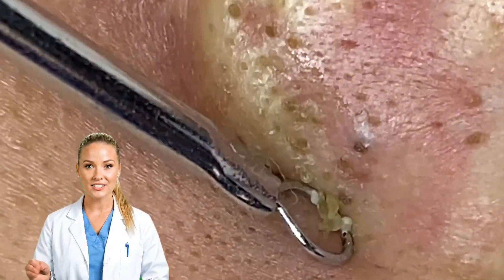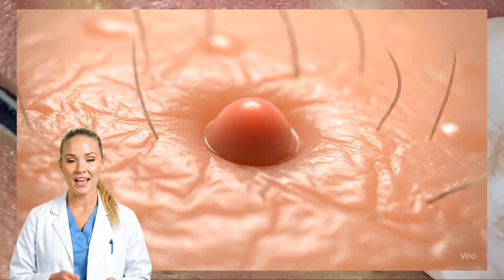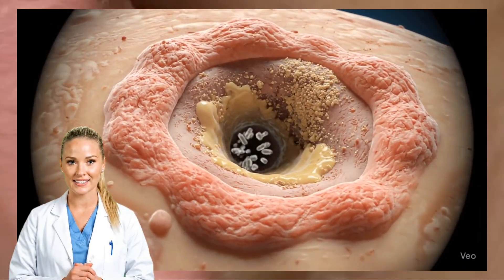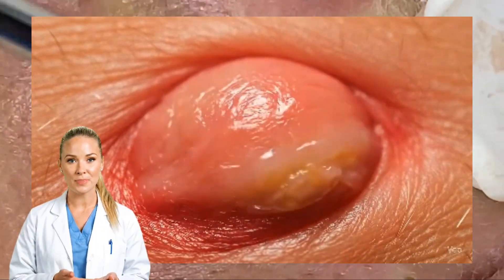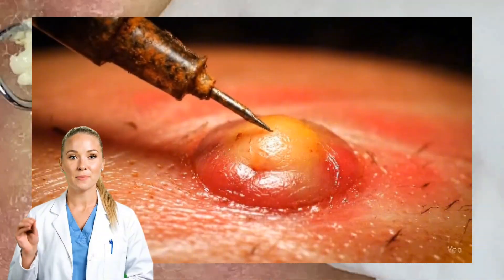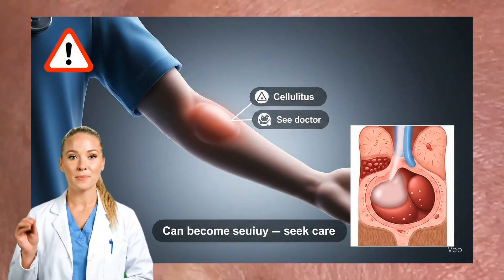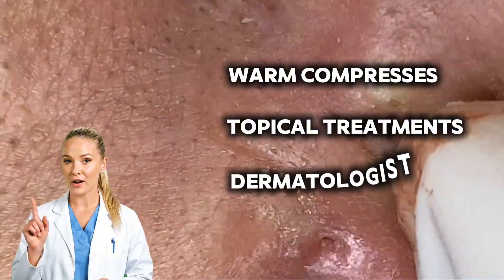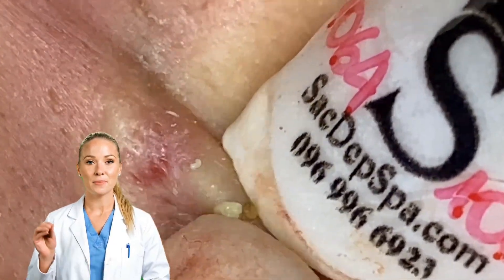Satisfying Popping Pimples And Why it could go wrong?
Ever wondered what really happens beneath your skin when a simple pimple turns into something much more serious? In this video, we explain — in clear and scientific detail — how pus forms inside pimples, why squeezing or using unclean needles can be dangerous, and the importance of proper skin care.

Through hyperrealistic educational visuals, you’ll see the step-by-step process of:
✅ How pores get clogged with oil and dead skin cells
✅ How bacteria trigger the immune system to respond
✅ How pus builds up beneath the surface
✅ The dangers of attempting extractions at home with unsterile tools
✅ Why professional dermatological care is the safest option

💡 If you struggle with frequent or painful breakouts, consider speaking to a dermatologist for safe, long-term treatment options.

Pimples
pimple popping, blackhead removal, unhygienic spa, unsafe pimple popping, dermatologist advice, acne treatment, cyst removal, pus extraction, oddly satisfying, gross but satisfying, spa gone wrong, risky extractions, skincare mistakes, don’t pop pimples, satisfying video.